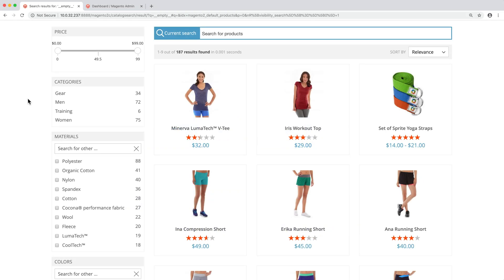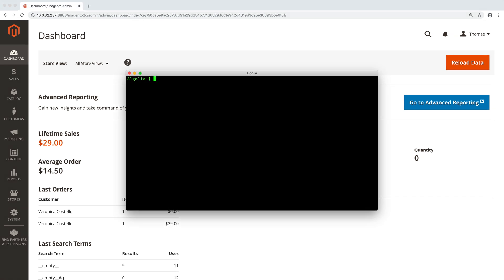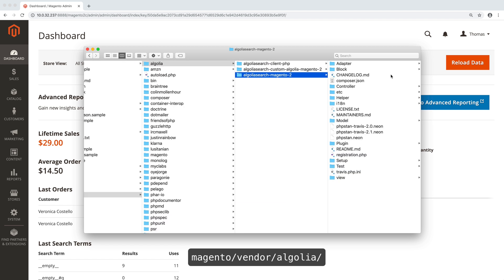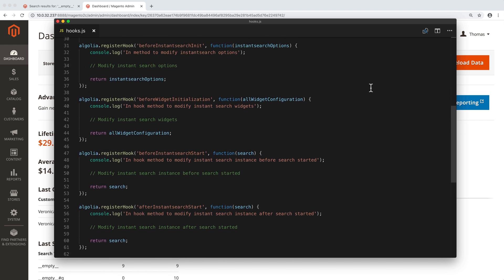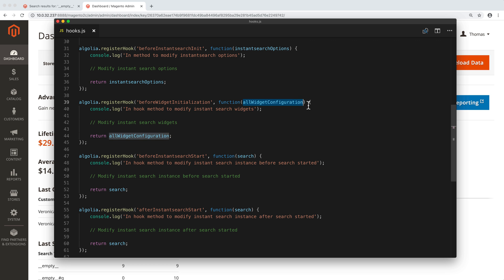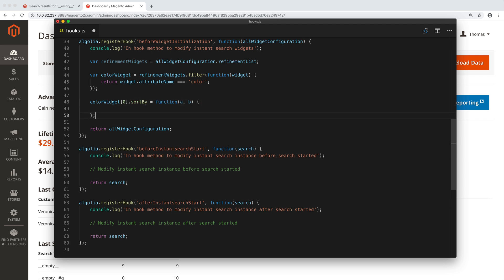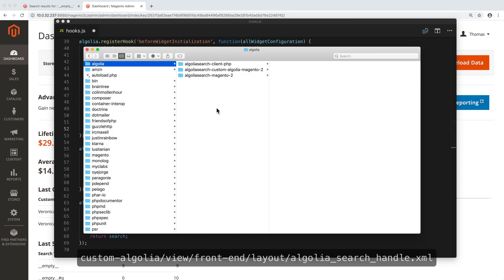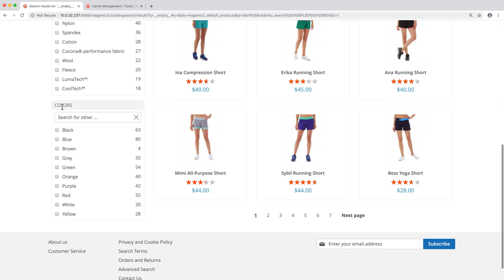Algolia for Magento 2 | Frontend Events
In this video we will learn how to use frontend events to change a widget on the InstantSearch page. More precisely, we are going to update the color filter so that colors are sorted alphabetically, instead of being sorted by descending number of products.

Things mentioned in the video:

- Install the extension: composer require algolia/algoliasearch-custom-algolia-magento-2
- Setup the extension: php bin/magento setup:upgrade